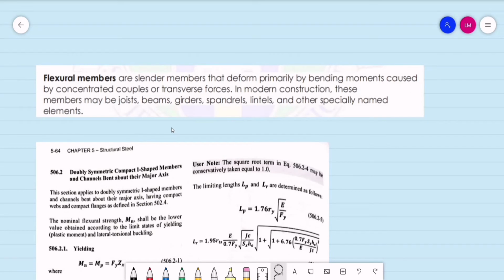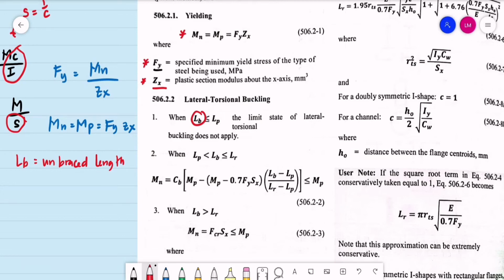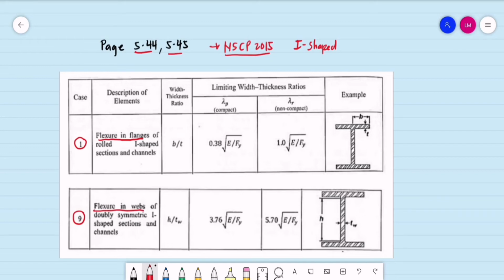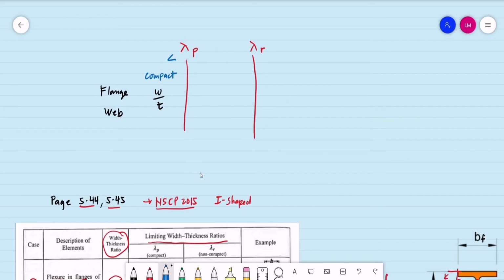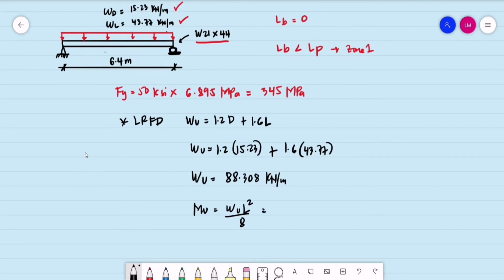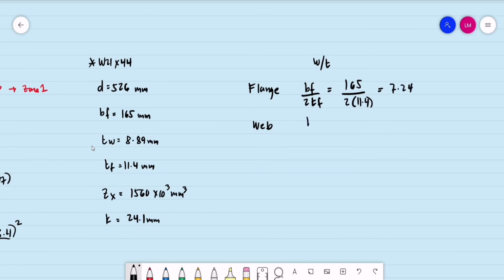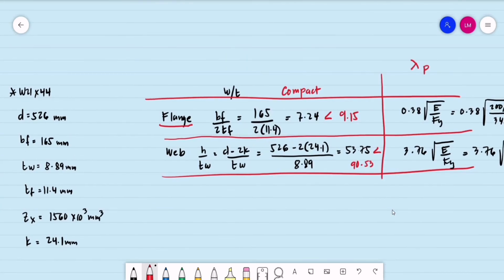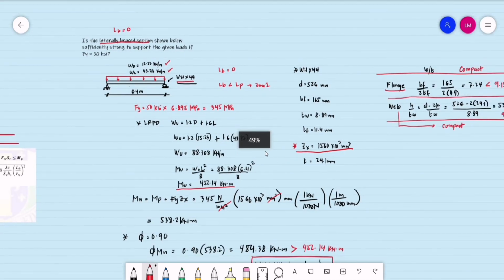Steel Design - Design and Analysis of Flexural Members - Compact Section under Zone 1.